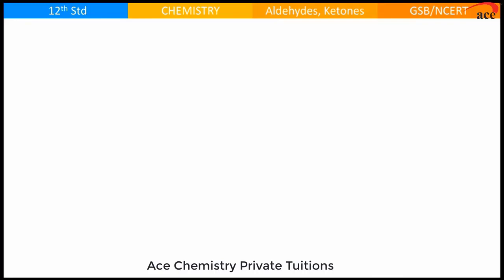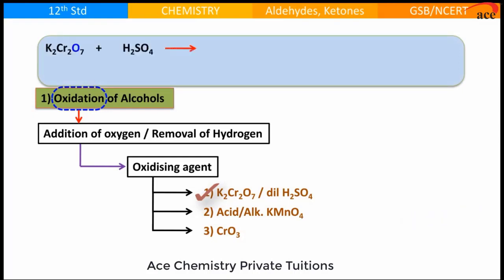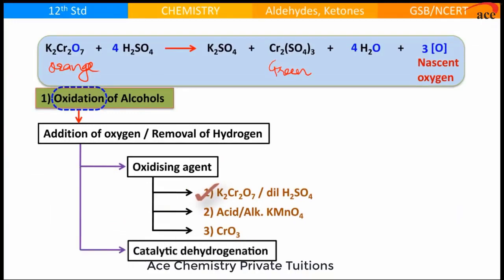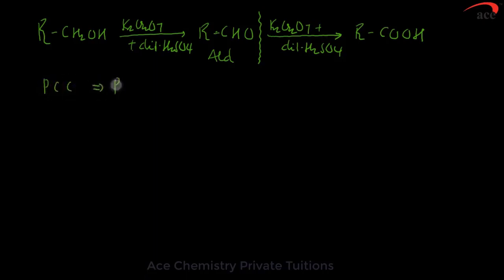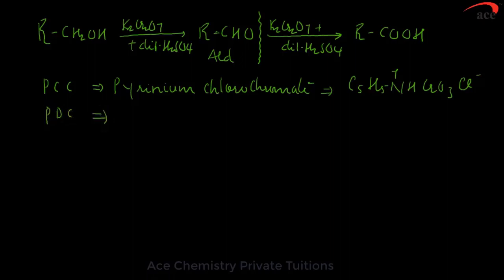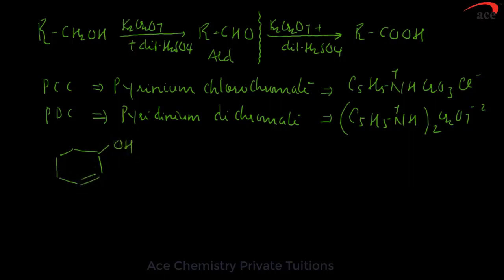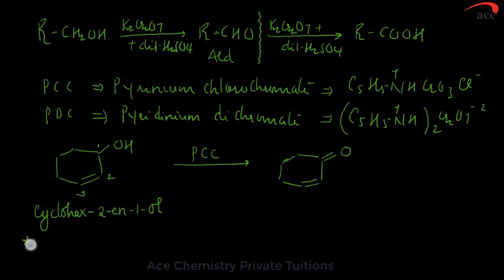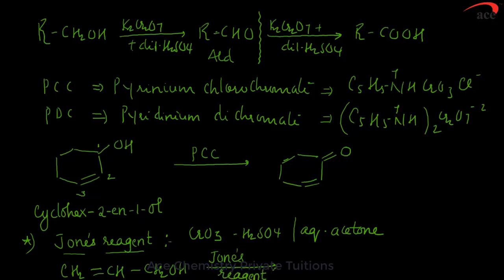Methods of Preparation of Aldehydes and Ketones by Oxidation Of Alcohol : class 10,11&12 : ACPT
In this video, Teacher has Explained thoroughly about the Methods of Preparation of Aldehydes and Ketones by Oxidation Of Alcohol . Also, Teacher will be discussing some Time Efficient Tricks to Solve Numericals . Which is sufficient for JEE/NEET and other entrance exams.

1. Mrunal Patil
    Chemistry Marks : 176/180
    Total Marks : 689/720
2. Ishita Lanjewar
    Chemistry Marks : 180/180
    Total Marks : 680/720
3.Deepak Bhosale
   Chemistry Result : 175/180
   Total Marks : 635/720

JEE Mains 2020 RESULTS
1. Aman Shaikh
    Chemistry Percentile : 99.76%
2. Akshada Deshpande
    Chemistry Percentile : 99.75%
3. Ishita Porwal
    Chemistry Percentile : 99.74%

MHT-CET 2020 RESULTS
1. Parita Gada
    Mht-cet Percentile : 100%
    (Maharashtra Rank-1)
2. Mann Saha
    Mht-cet Percentile : 99.95%

Ace Chemistry Private Tuitions
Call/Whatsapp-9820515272